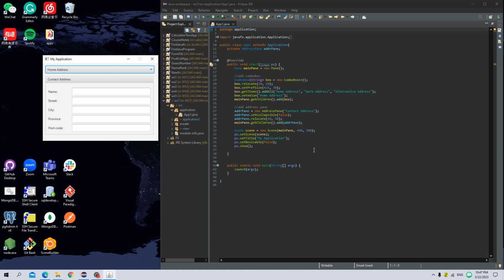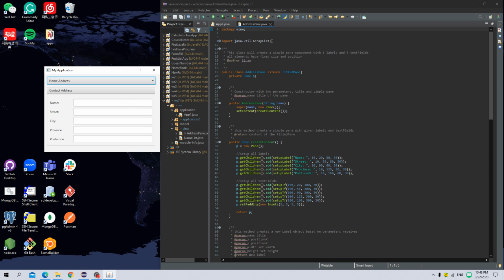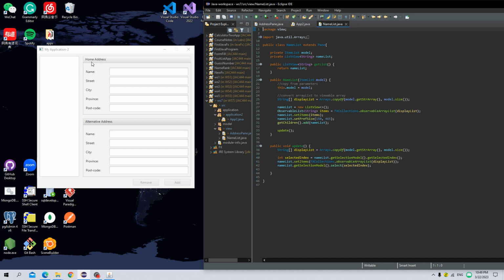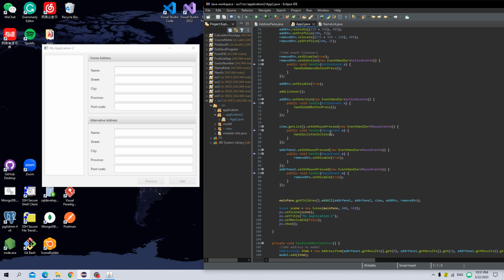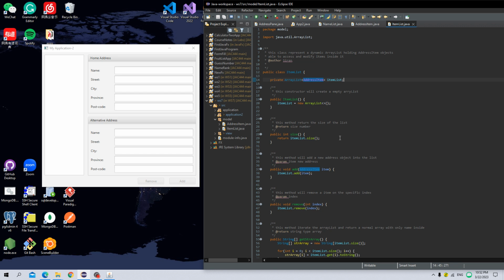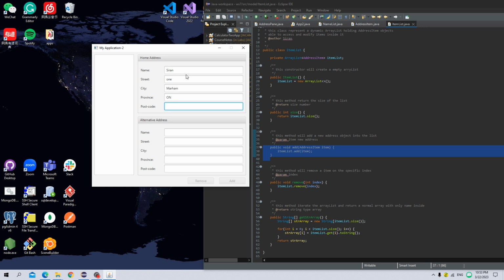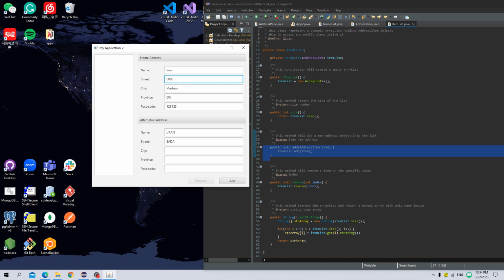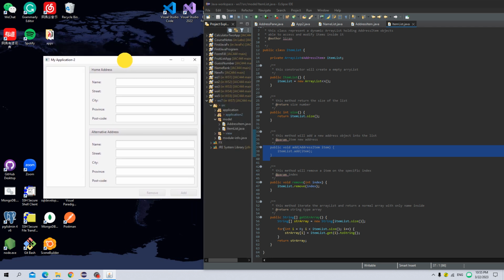JAC444 ws7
JAC444 ws7 video demo